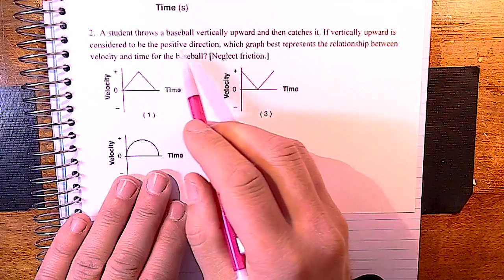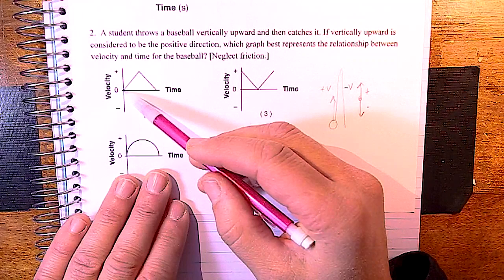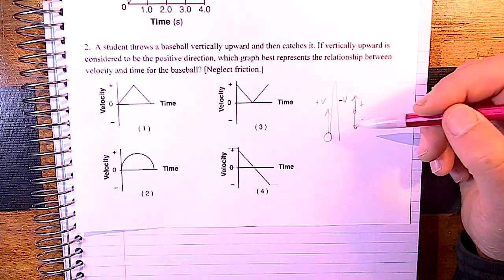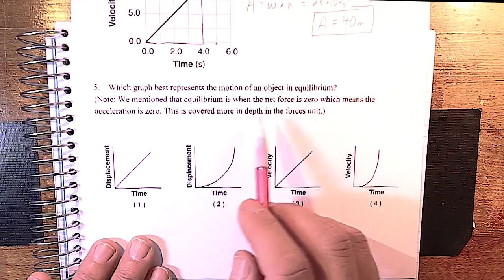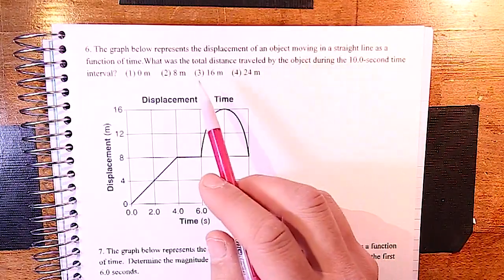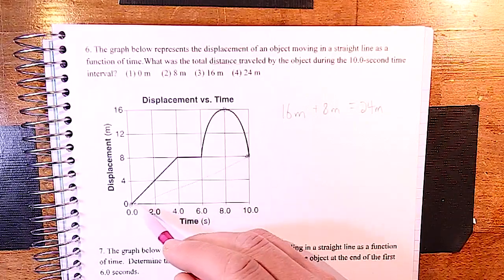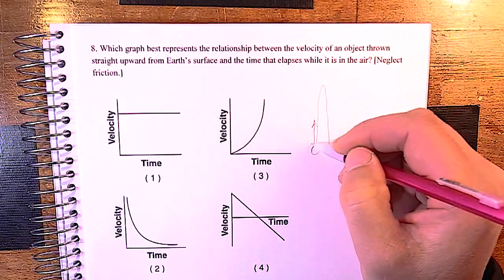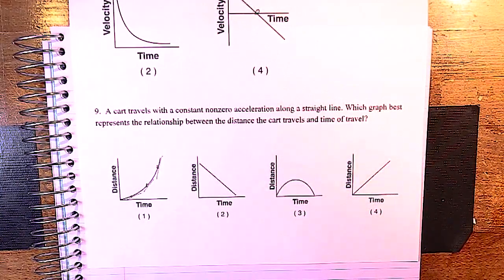Ep 1.4 Part 3 Kinematics Graphs Practice Problems (High School Physics)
These example problems focus on graphs of displacement, velocity, and acceleration with respect to time. This includes no motion, constant velocity, increasing velocity, decreasing velocity, and acceleration (both + and -)
Practice Problems